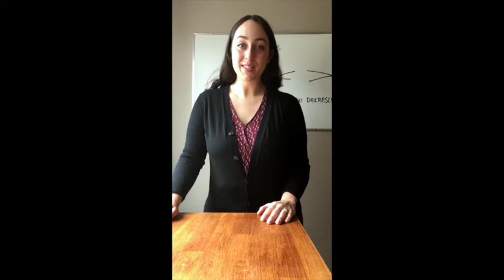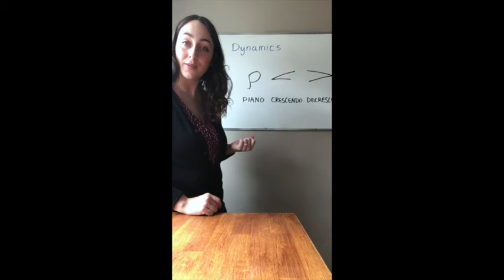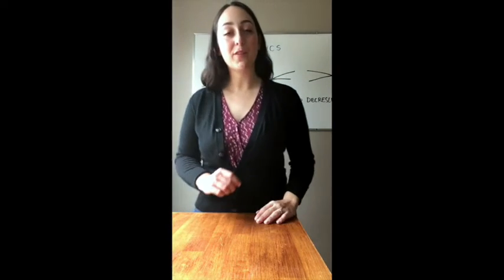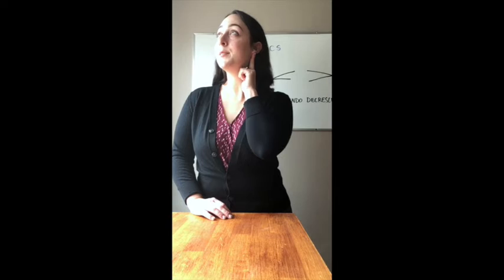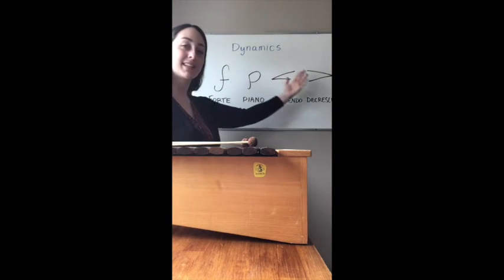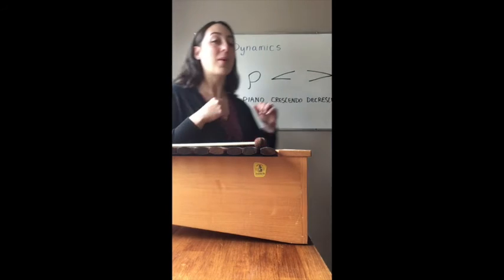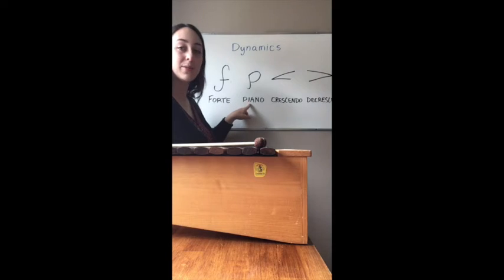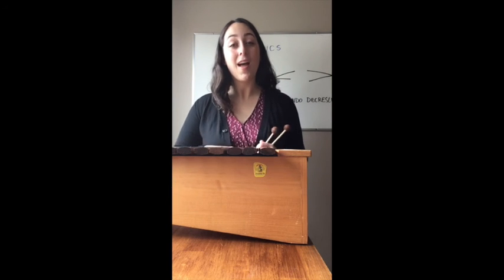Learn about dynamics with Ms. Steger!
Learn about dynamics with Ms. Steger. This video was made for students in kindergarten to grade 2 while learning from home.